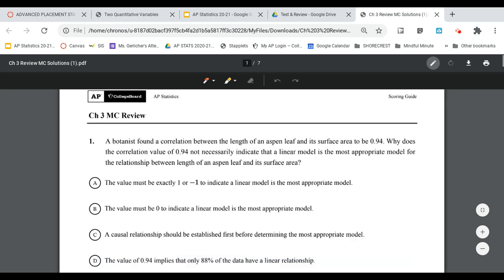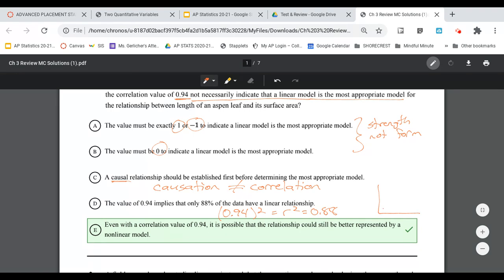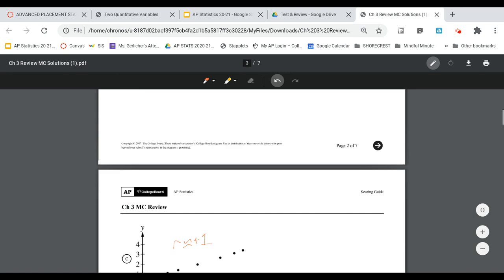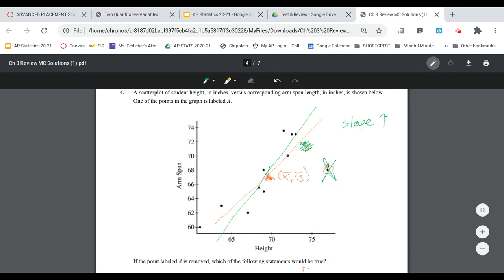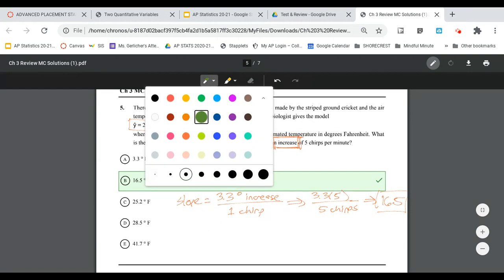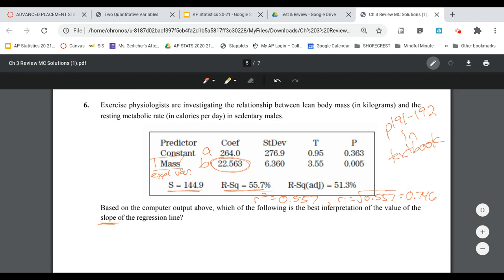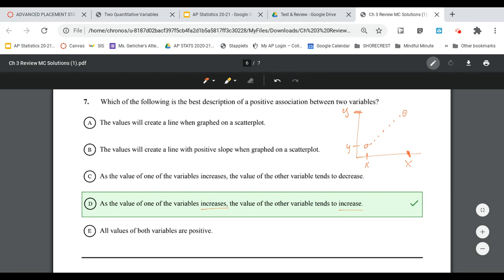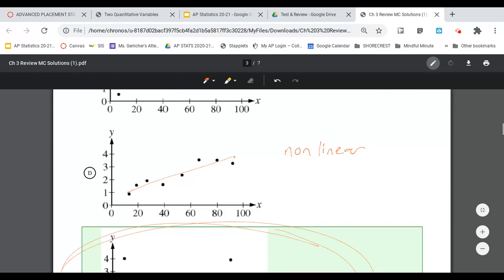Ch 3 Review MC Solutions